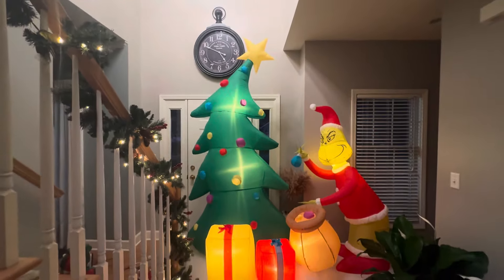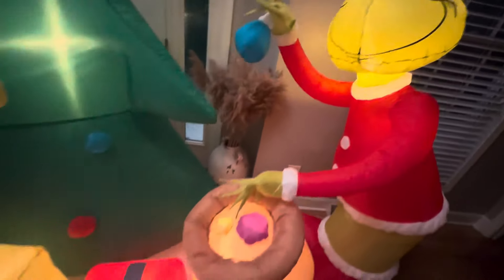New 2023 Gemmy Christmas Airblown Inflatable 8.5ft Grinch Scene Review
Available online at Walmart for $79.99